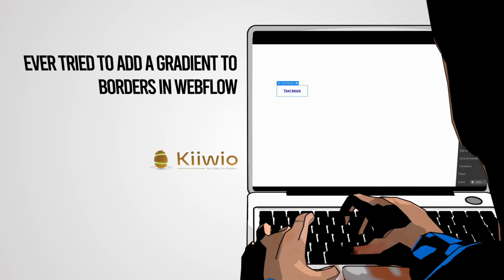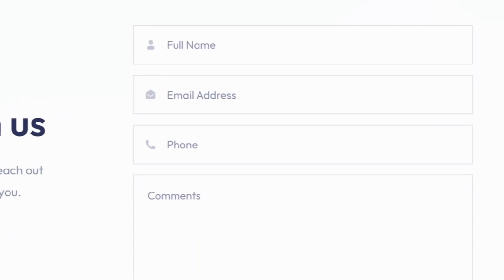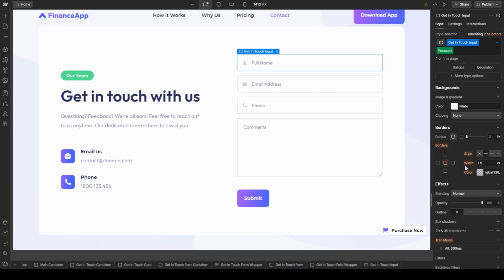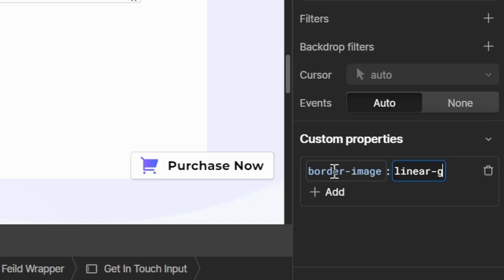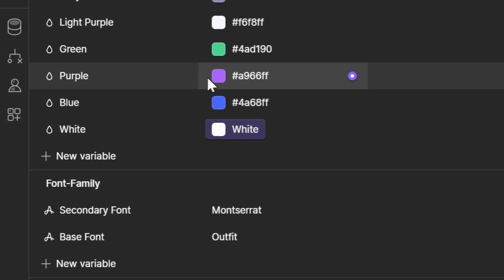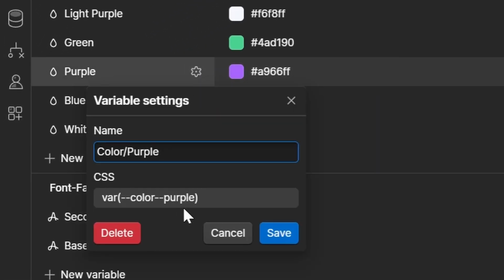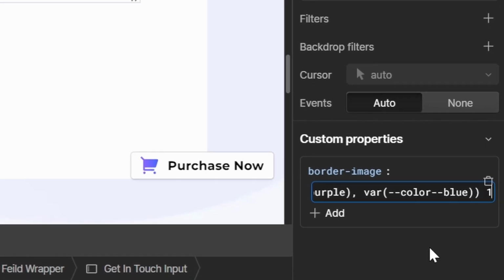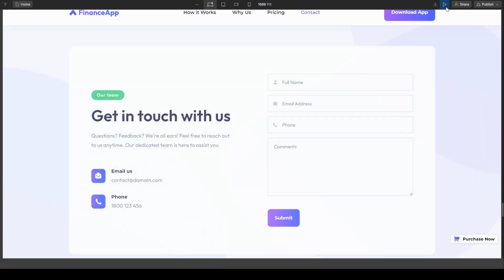Webflow Beginners Rejoice! Gradient Border Secrets Revealed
🎉 Achieve Stunning Gradient Borders in Webflow 🎉

Ever tried to add a gradient to borders in Webflow but felt like you were jumping through circus hoops? 🏋️‍♂️ We’ve all been there! In this video, I’ll show you a super simple trick to add gradient borders to input fields when they’re focused—no acrobatics required! 🤹‍♂️

Webflow is an incredible platform, but sometimes, it feels like they’ve forgotten to add a few features that we desperately need. 😅 That’s where the magic of Custom Properties comes in! I’ll walk you through how to use the border-image property with linear-gradient to create stunning gradient borders effortlessly. 🌈

Whether you're a Webflow designer, Webflow developer, or just a web design enthusiast looking to up your game, this tutorial is packed with actionable tips and tricks. You’ll also learn how to leverage Webflow variables to keep your design consistent and dynamic. 💻✨

🔑 Key Takeaways:

Learn how to add gradient borders in Webflow without any complicated workarounds.
Use Webflow’s Custom Properties to enhance your input fields with stunning effects.
Discover the power of the border-image property and how to integrate it into your designs.

Your support helps keep this channel growing and motivates me to bring you even more awesome content! 💪

Got any questions or alternative methods? Drop them in the comments below—I’d love to hear from you! 💬

👥 Tags & Shoutouts:
A huge thanks to the awesome Webflow community and channels like  @Webflow   for inspiring creativity and pushing the boundaries of what’s possible with no-code tools! 🙌

I hope this tutorial helps you enhance your Webflow projects with some cool new tricks. ✌️